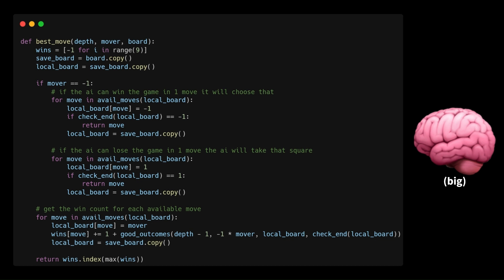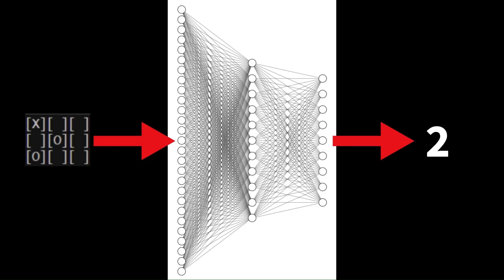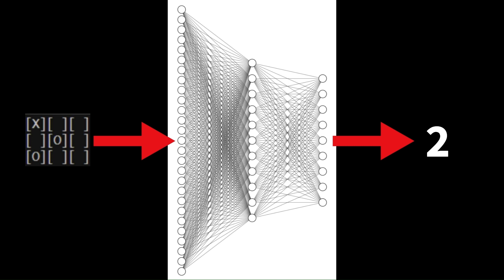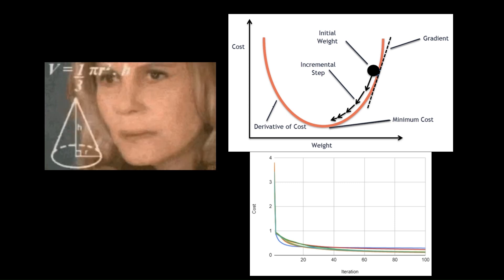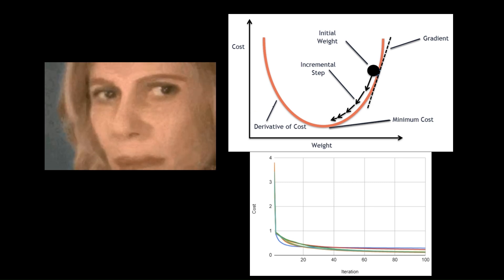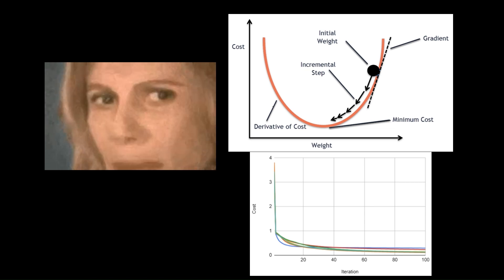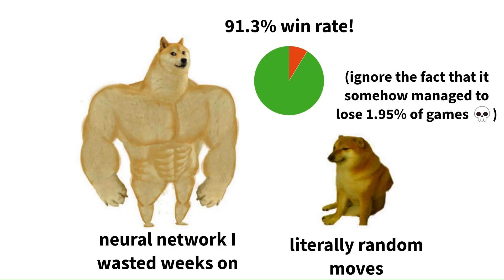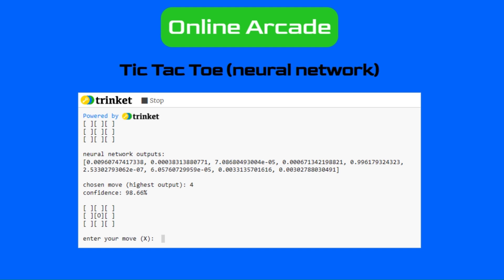I made a tic tac toe neural network